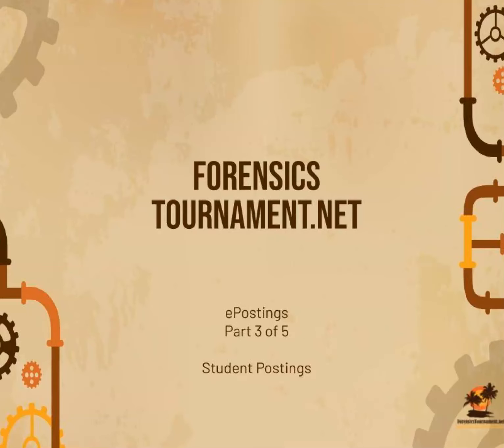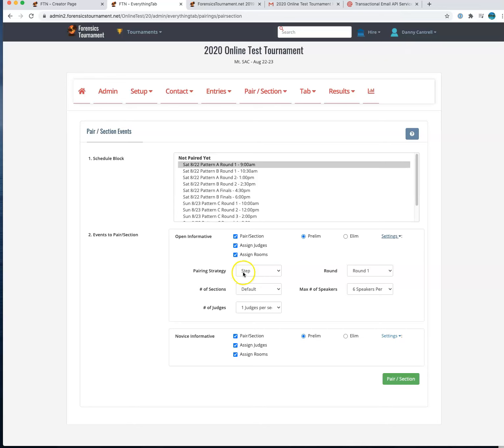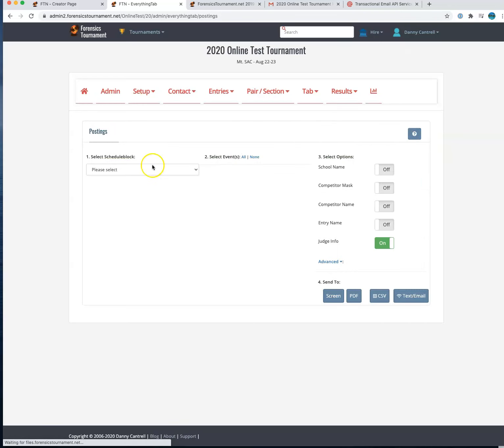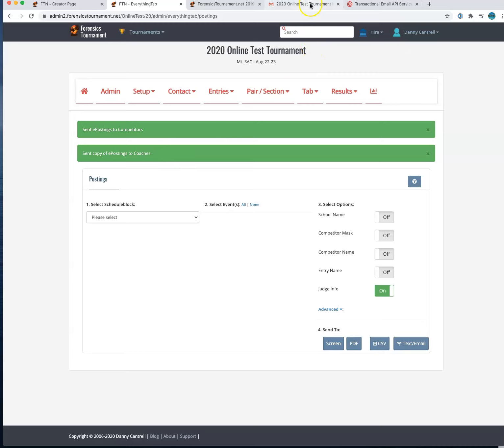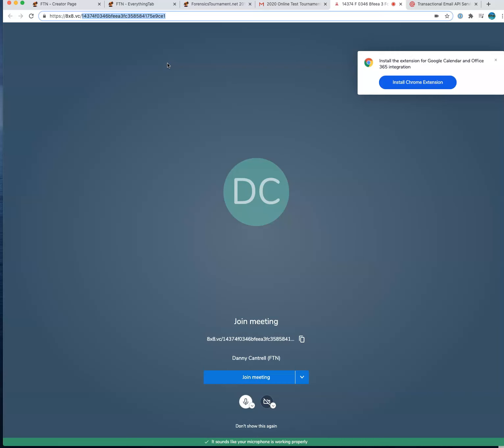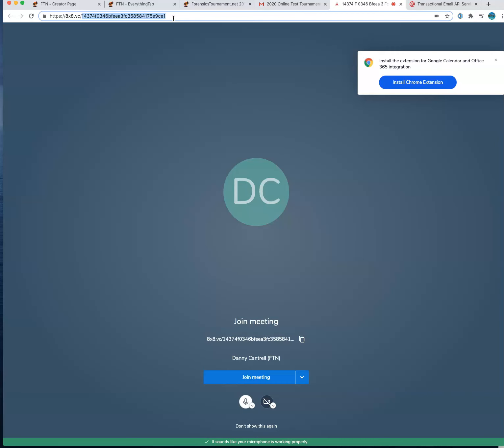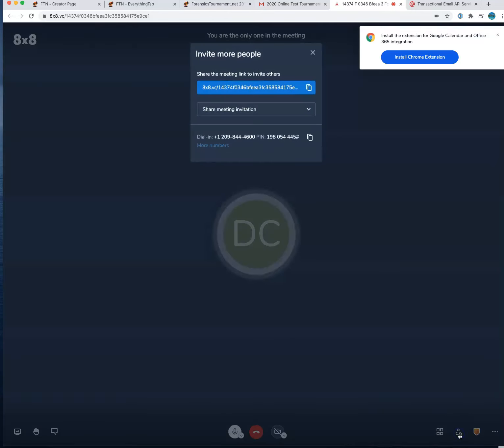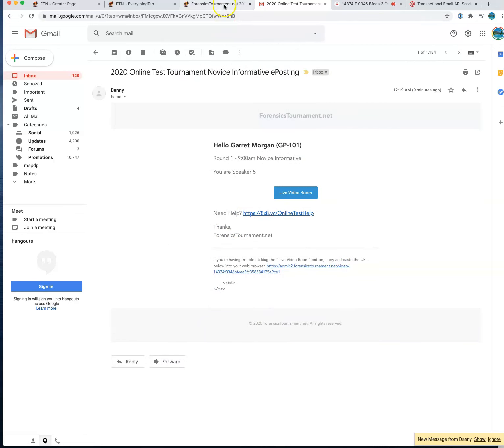ForensicsTournament.net Online Video Tutorials Pt 3 of 5 - Student ePostings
Tutorial on how to send out postings to students